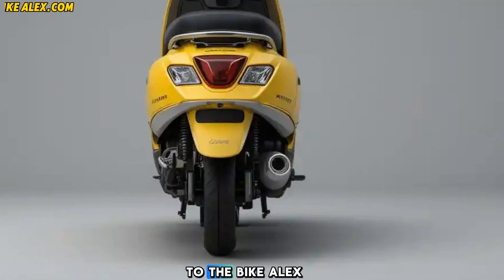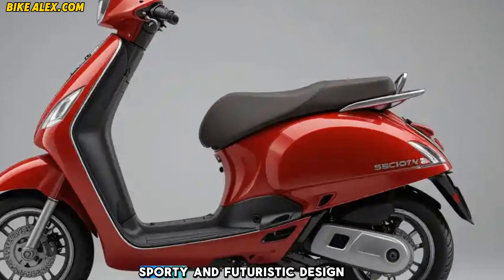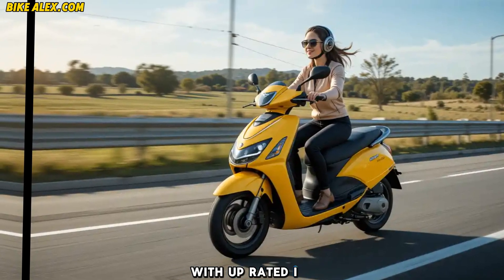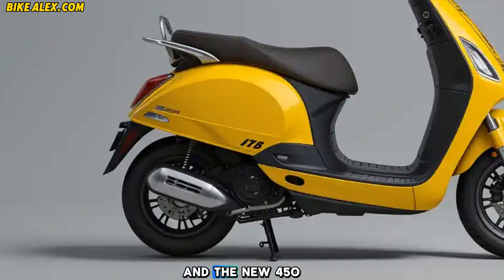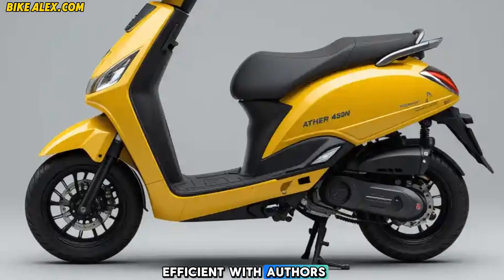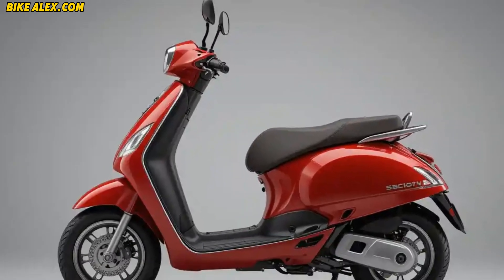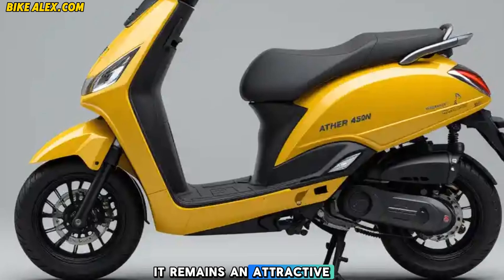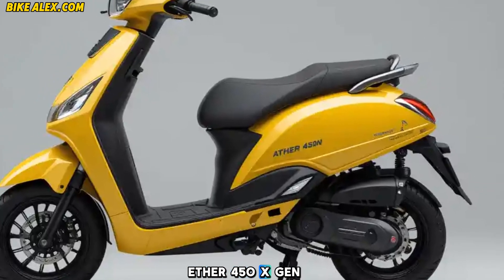2025 New Ather 450X Gen Review – The Ultimate EV Scooter Just Got BETTER! ⚡🔥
2025 New Ather 450X Gen Review – The Ultimate EV Scooter Just Got BETTER! ⚡🔥

🚀 Ather 450X 2025 Model is HERE! The much-awaited Ather 450X Gen has finally launched, and we’re bringing you the first look, in-depth review, top features, performance test, range comparison, and much more! Is this the best electric scooter of 2025? Watch till the end to find out! ⚡🏍️

🔹 Top Features & Upgrades
🔹 New Battery, More Range?
🔹 Real-World Performance Test
🔹 Comparison with Ola S1 Pro & TVS iQube
🔹 Price & Should You Buy It?

Top 10 Cover Titles:

Ather 450X 2025 – GAME CHANGER or Overhyped? 🤔🔥

Ather 450X Gen First Ride – Faster, Better, Stronger? ⚡

Ather 450X 2025 Review – Worth the Hype? MUST WATCH! 🚀

Ather 450X Gen vs Ola S1 Pro – The ULTIMATE EV Battle! ⚔️

2025 Ather 450X – SHOCKING Upgrades You Need to See! 😲

Ather 450X New Model – Is This the Future of EV Scooters? ⚡🔋

Ather 450X Gen Review – More Range, More Speed, More Fun! 🏁

Ather 450X 2025 Edition – Best Electric Scooter Yet? 💥

Ather 450X Gen Performance Test – Insane Acceleration! 🚀

2025 Ather 450X – Everything You NEED to Know Before Buying!